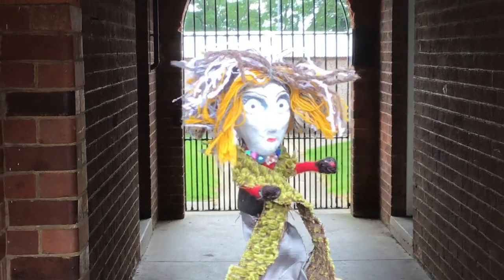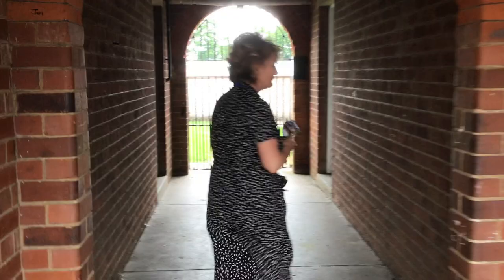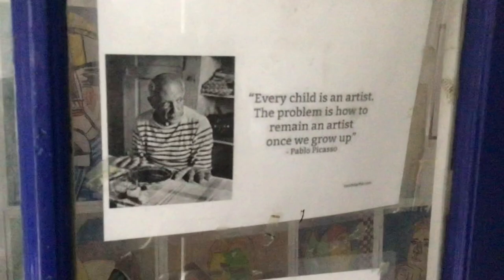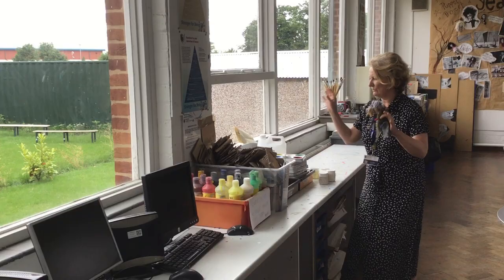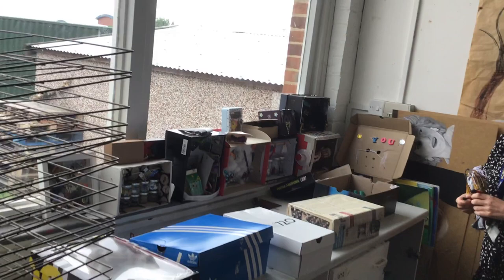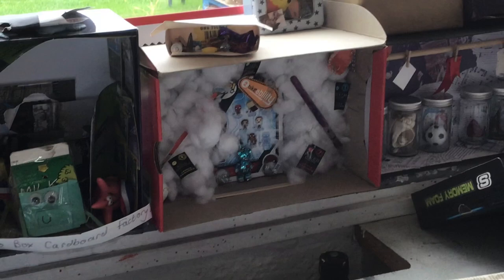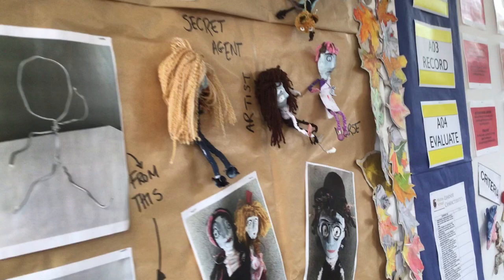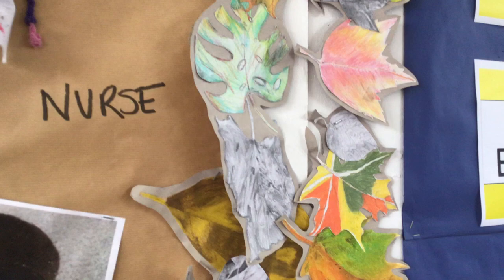Introduction to the Art Department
Miss Wray takes you on a tour of her Art Room at the East Wing.